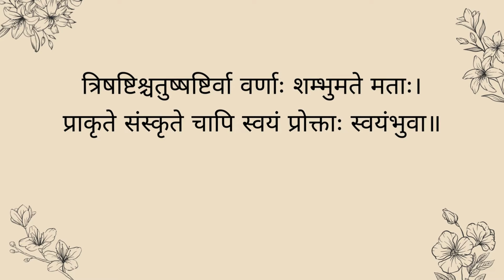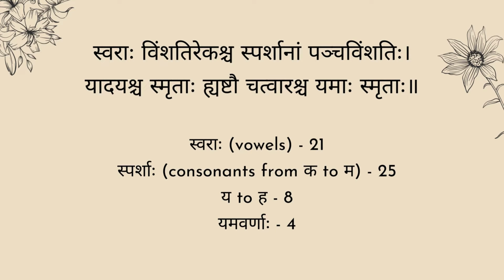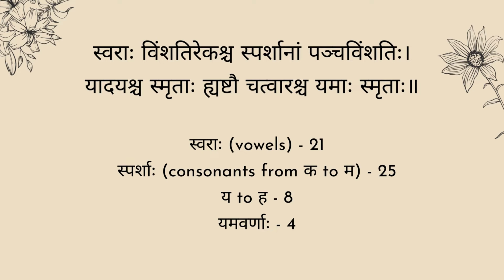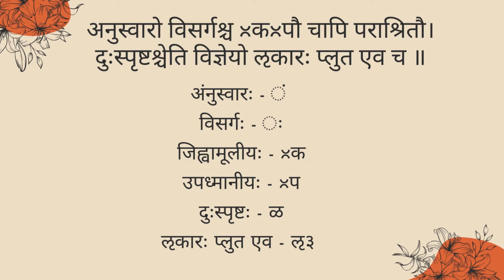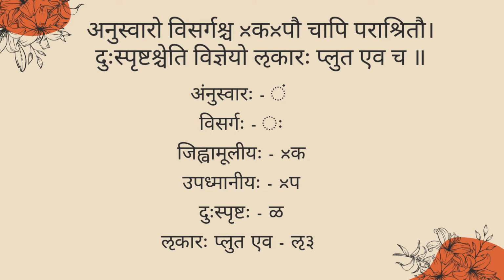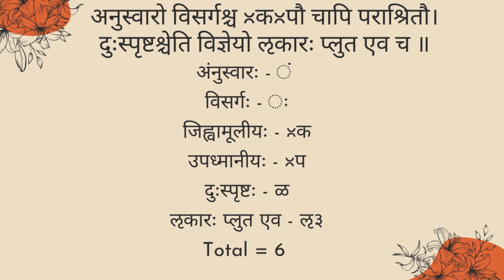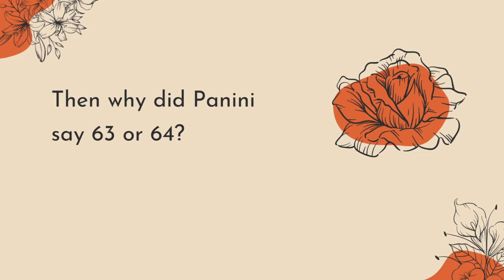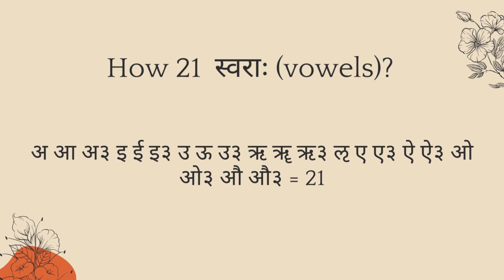Number of alphabets in Samskritam - Sanskrit alphabets for beginners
🌺 If you would like to contribute towards this effort then you can do so through these links

🍀 For more details about our Samskritam classes for kids and for adults,

🍀 You can also join the private Facebook Group of Sanskrit For all
🍀 Are you a beginner in Sanskrit and looking for simple Sanskrit story books? Here is the link to the Kindle version. Book available only in Kindle e-book format.
🍁 Here is the link for amazon.com

In this video we shall see the total number of alphabets in Sanskrit as told by Maharshi Paninini in his Panineeya Shiksha.

In Samskritam the pronunciation of sounds is very important because the meaning of words changes drastically if the words the not pronounced correctly. So, vak shuddhi is important. So, it is best to learn Sanskrit sounds pronunciation from authentic sources.

This series aims to teach Sanskrit alphabets for beginners. In order to give a strong foundation, in this video we are discussing the 'place of origin' of each Sanskrit sound.  This knowledge will give lot of clarity on proper pronunciation.